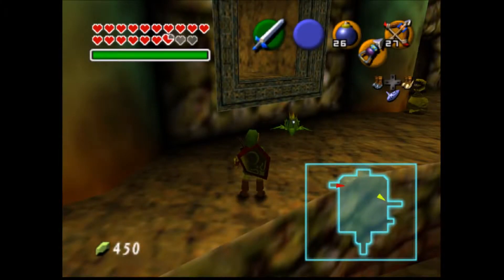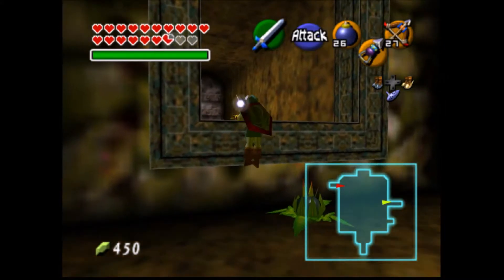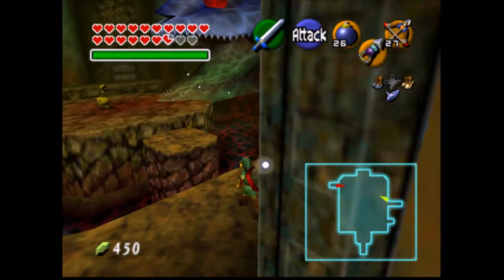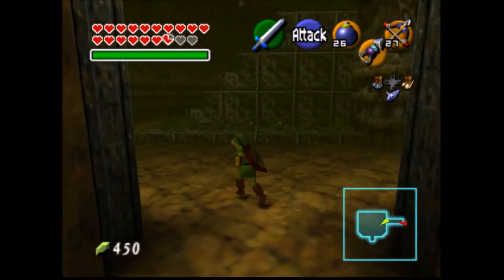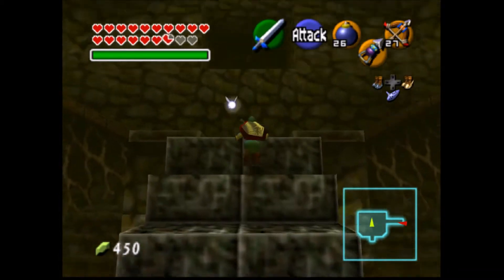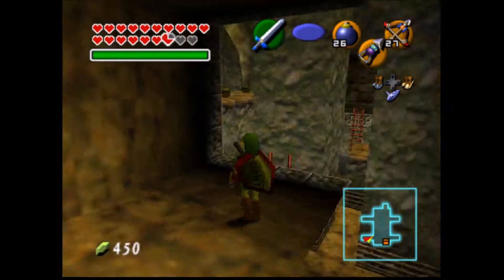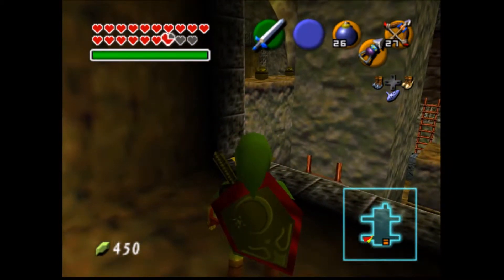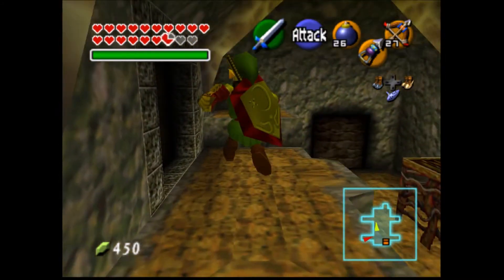Ocarina of Time Randomizer Trick: Faster Dodongo's Cavern using Ledge Grabs as Adult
One of a collection of tricks that can be used in an Ocarina of Time Randomizer to get items easier, quicker, or with alternative requirements.